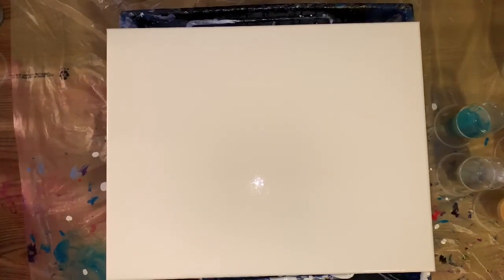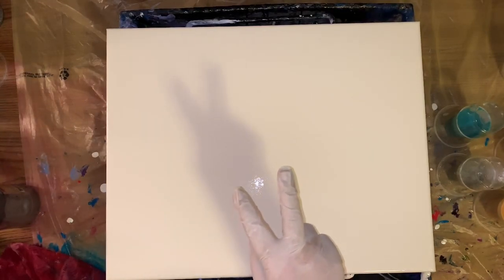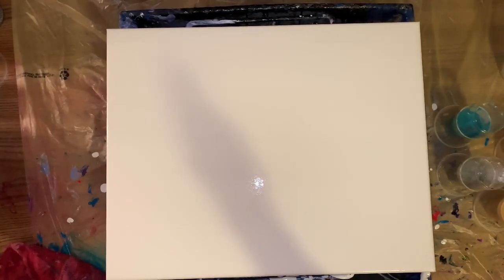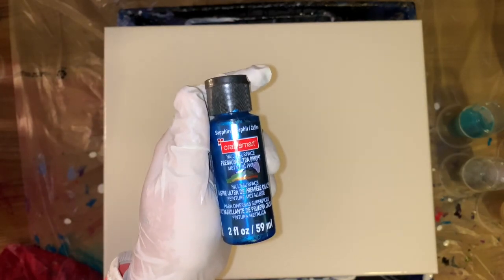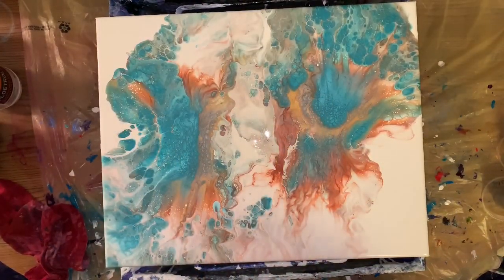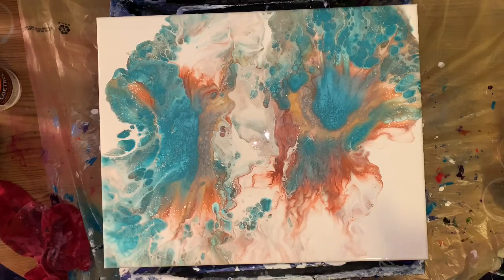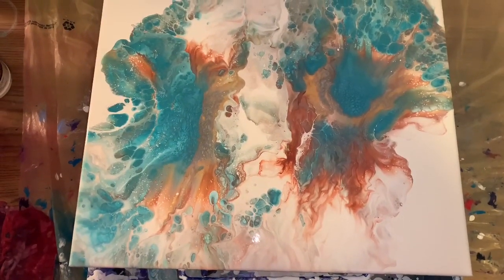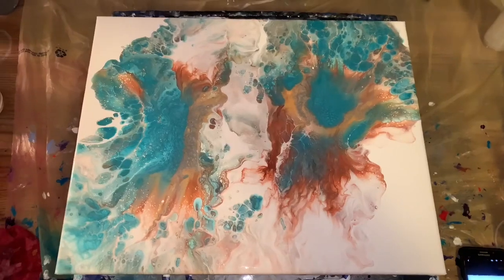16x20 Awesome Dutch acrylic pour painting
16x20 Dutch pour
Metallic aqua marine￼
Metallic brown red￼
Metallic gold￼
Metallic silver￼
White
No silicone